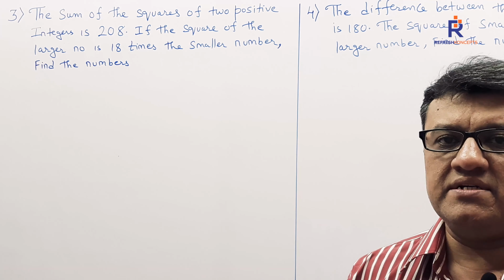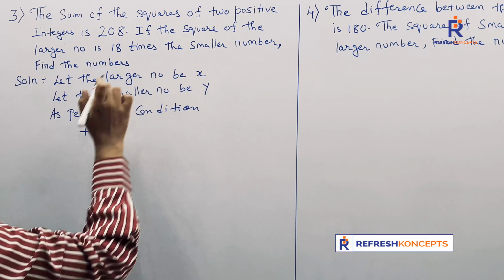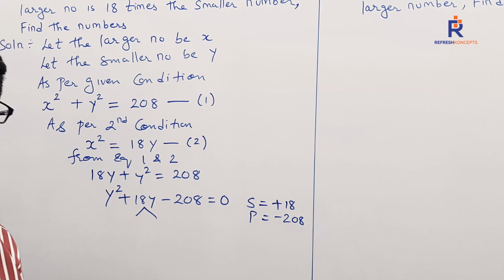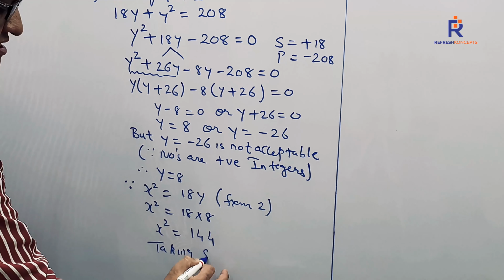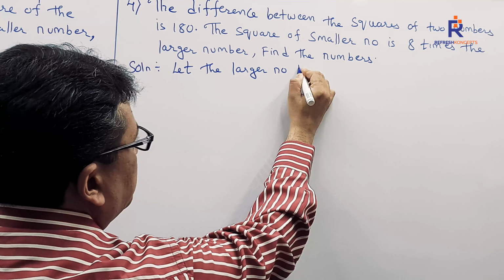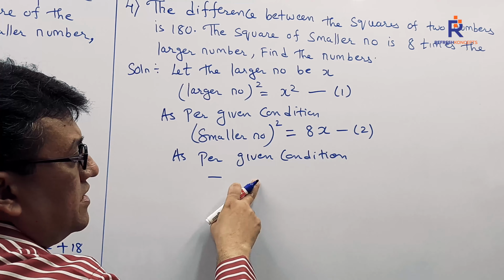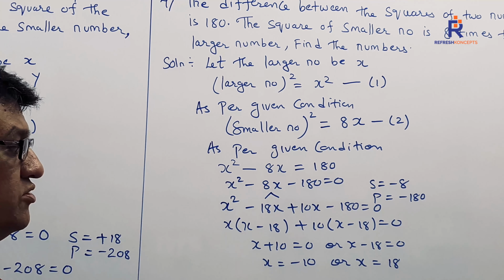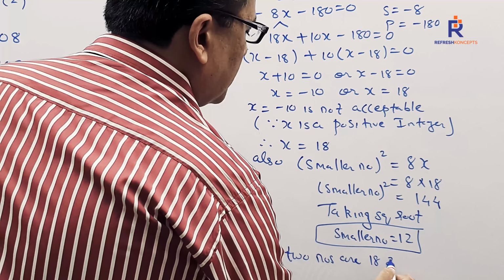Quadratic Equations ( Word Problems )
1. The sum of the squares of two positive Integers is 208.If the square of the larger number is 18 times the smaller number. Find the numbers.

2. The difference between squares of two numbers is 180.The square of the smaller number is 8 times the larger number. Find the numbers.